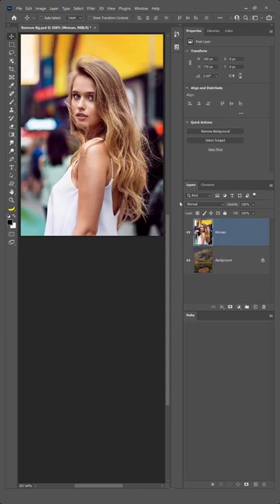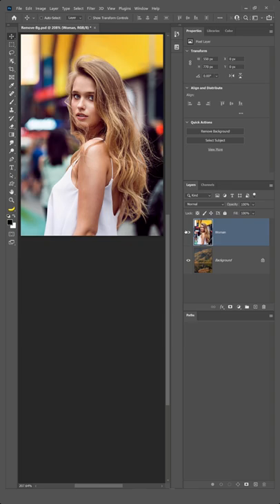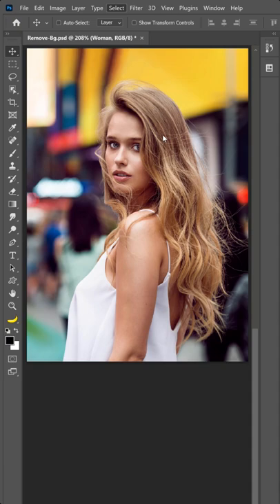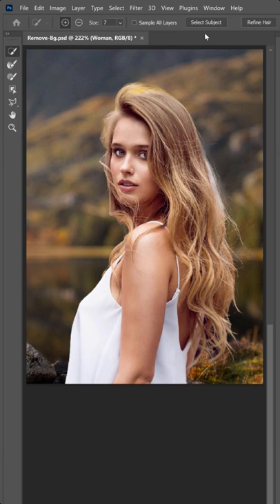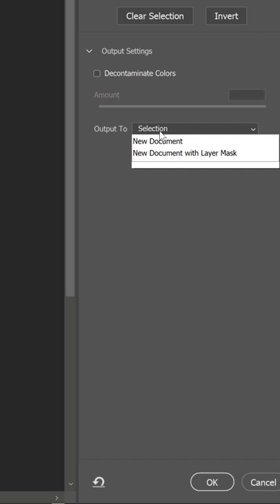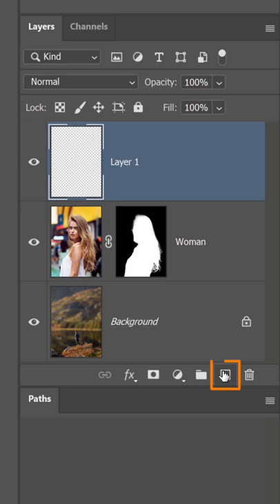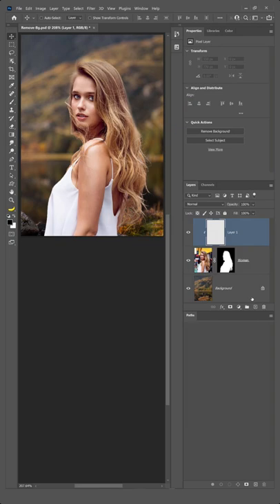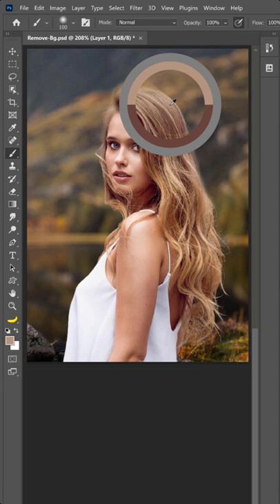⭐ Remove Background in Photoshop!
Learn the AMAZING Select and Mask Workspace to remove a background from a photo in Photoshop!